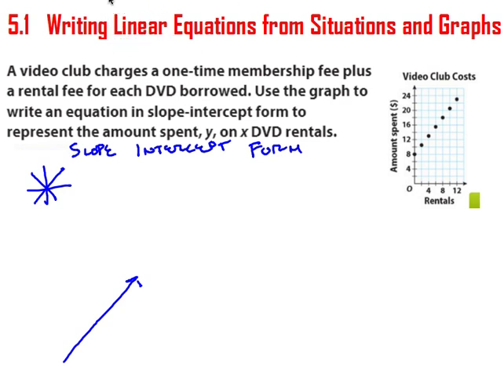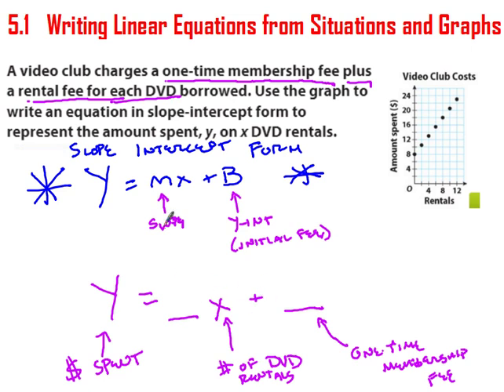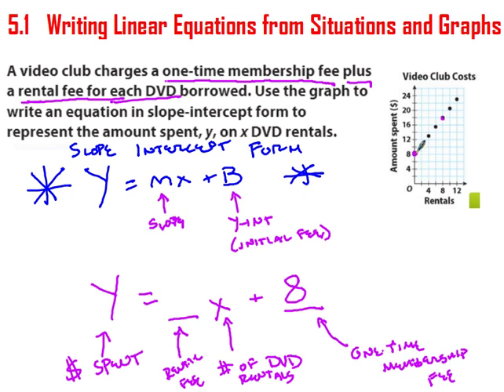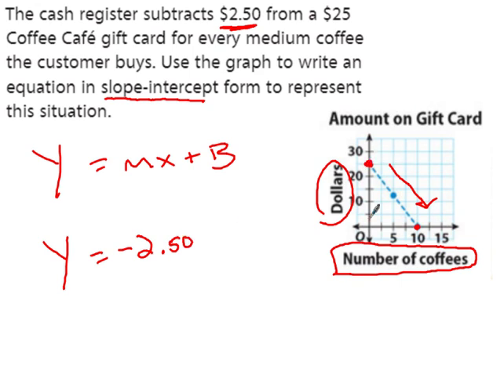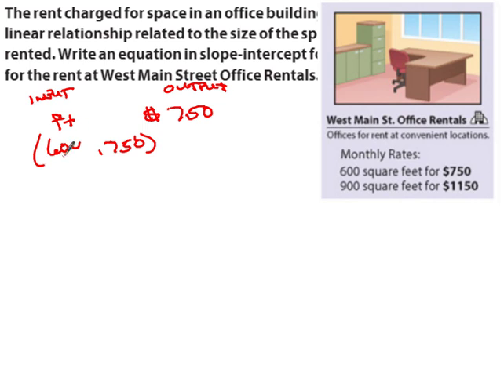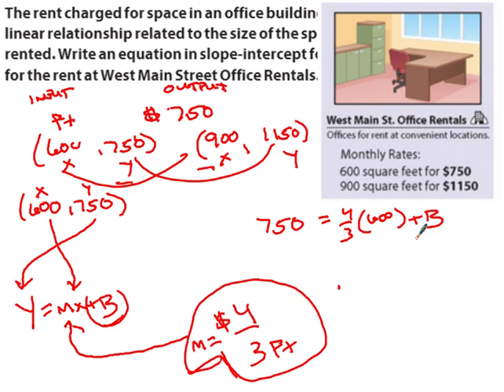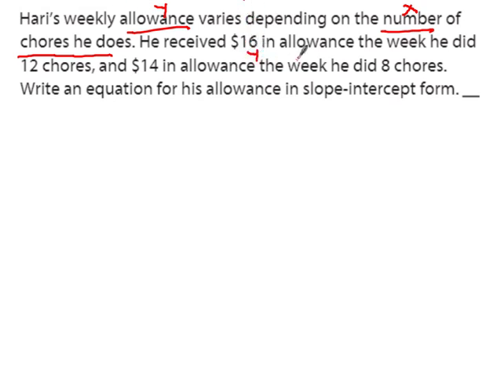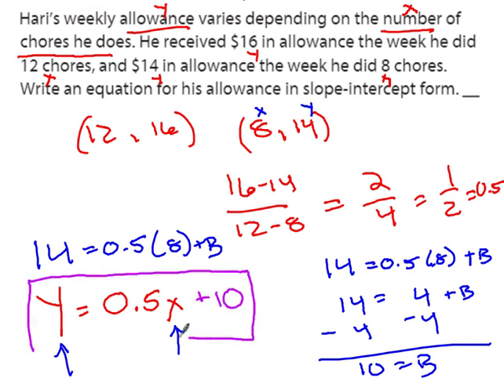5.1 Writing Linear Equations from Situations and Graphs